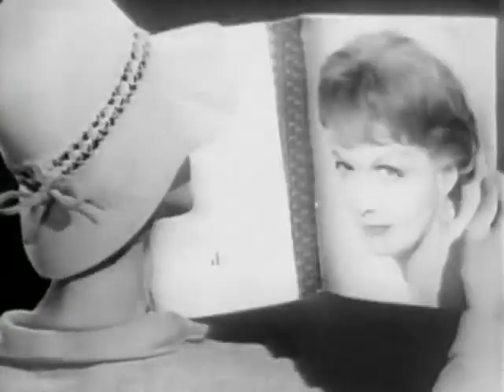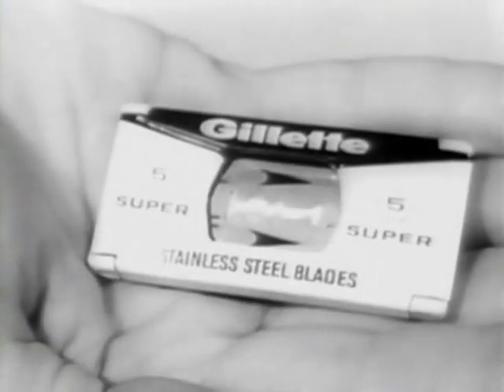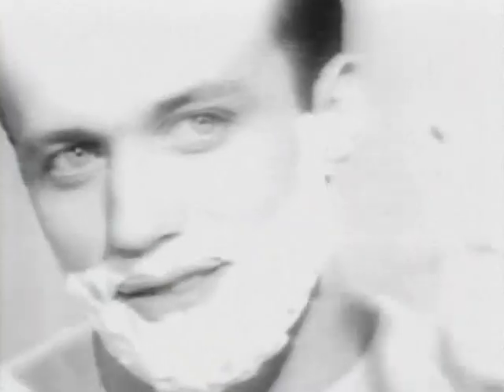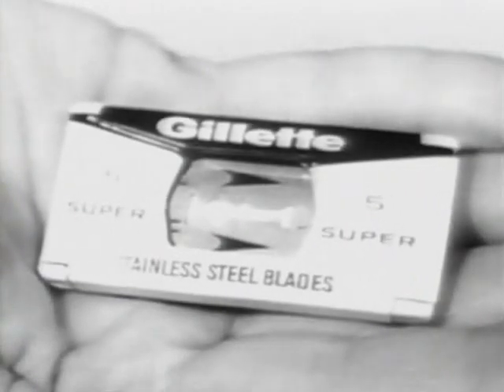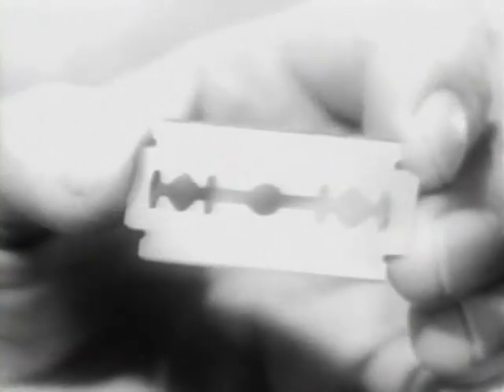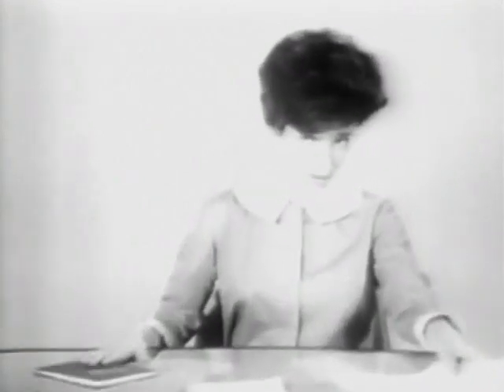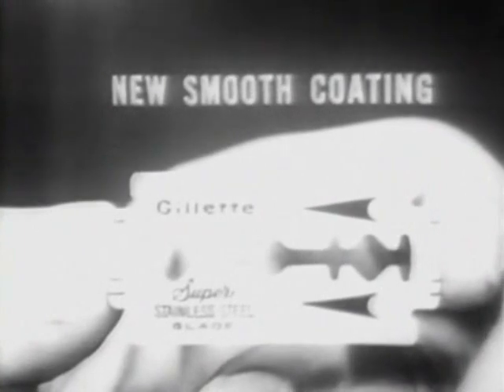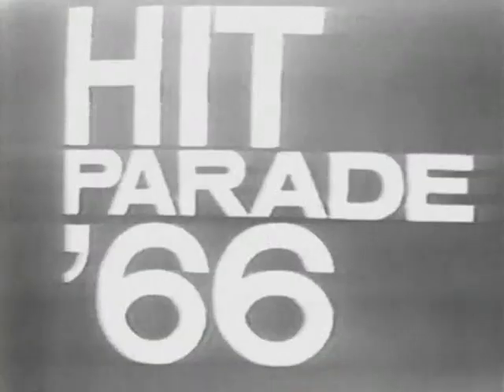CBC October 14, 1965 Commercials #1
Aired during Game 7 of the World Series between the Los Angeles Dodgers and Minnesota Twins. It's the only game I have from this series but the entire round exists. Survives in black and white.